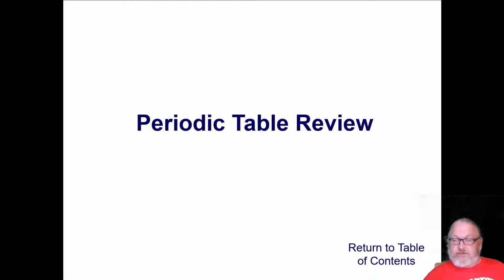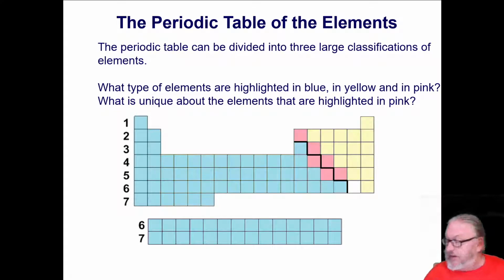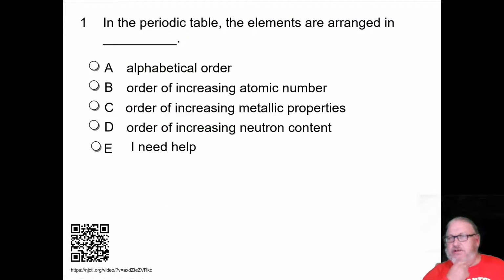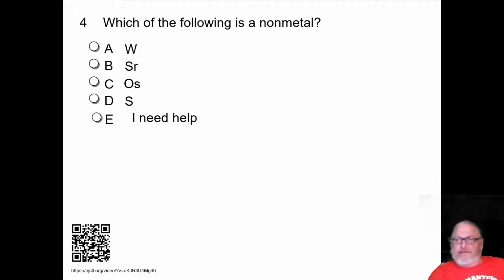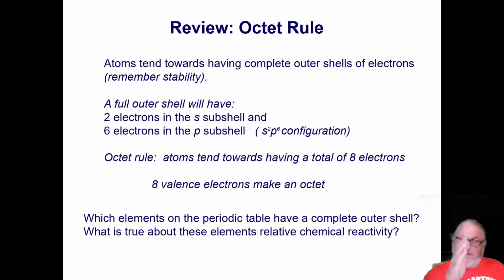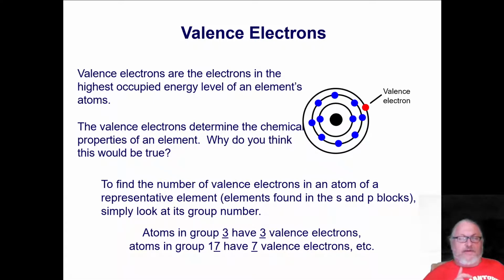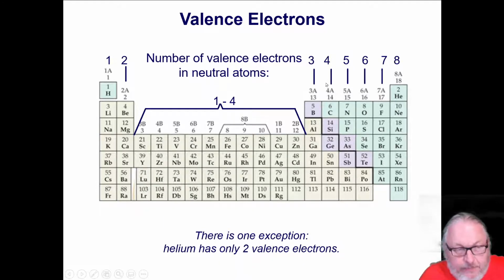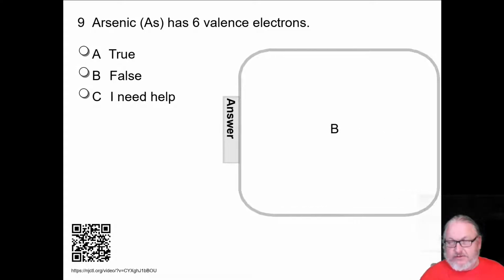Unit 4a Periodic Table Review